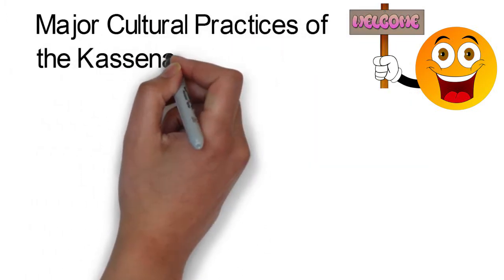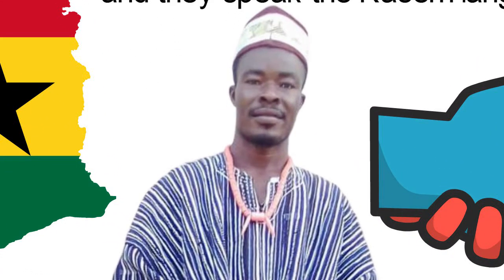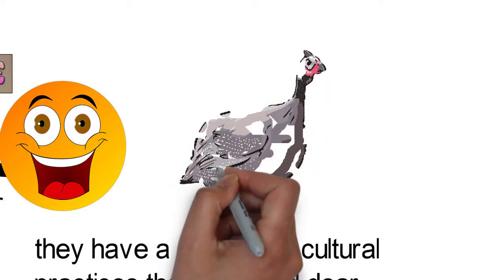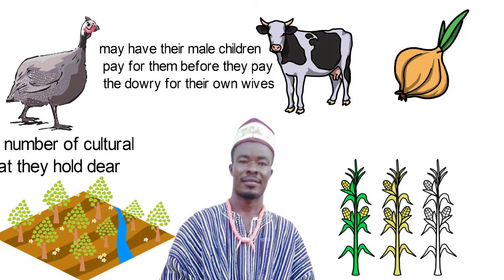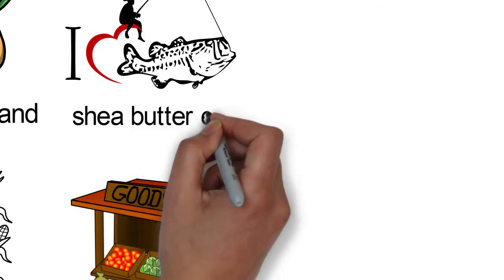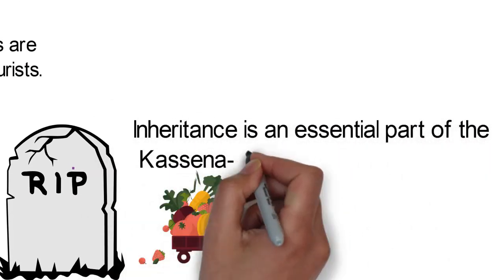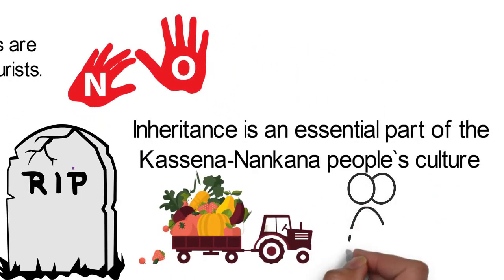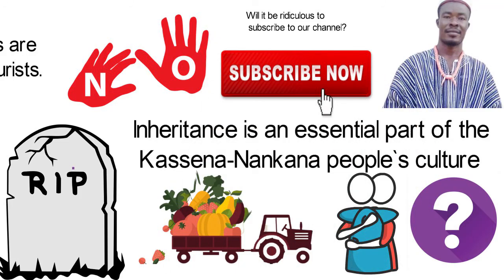Major Cultural Practices of the Kassena Nankana People of Ghana and Burkina Faso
The Kassena-Nankana District is among the nine districts in the Upper East Region of north Ghana.The district was divided into different communities that had chiefs and some other traditional leaders known as Tindanas and Tigatus who had a lot of power and authority over their people.
This ethnic group can also be found at the Burkina Faso border and they speak the Kasem language.The kasenna being closely related to the people of Nankanni, were brought together to form the Kassena-Nankana administrative district in 1936. The chiefs were the traditional political heads, while the Tindana and Tigatus were the custodians of land matters. In Kassena-Nankana, individuals were not allowed to own land; instead, the family heads were in charge of the land for the family.
 The Kassena-Nankana people have a number of cultural practices that they hold dear. Among these cultural practices, marriage, agriculture, funeral, inheritance, and their general social coexistence are most important.
Weddings are quite eventful among the Kassena-Nankana people. Kola nuts, tobacco, and guinea fowls are some of the most common items used as bride price. These items usually don`t go without seven sheep and a cow given to the bride-to-be`s family. Grooms who don`t present a cow before marriage are obligated to do so after the bride dies.
 Intended grooms who can`t afford the bride price may have their male children pay for them before they pay the dowry for their own wives.
Agriculture is an integral part of Kassena-Nankana`s economy. They mostly grow crops like millet, sorghum, cowpea, Bambara beans, okra, cotton, rice, tomatoes, groundnuts, leafy vegetables, and onions.
They also rear livestock such as sheep, goats, pigs, guinea fowls, cattle, fowls, and donkeys. Some of them are fish farmers who particularly specialize in Tilapia and Mudfish. Despite their small farms and low yields due to poor soils and unreliable rainfall, the Kassena-Nankana people take their farming seriously and passionately, all the same. Another business activity they engage in is the trading of crafts, foodstuffs, and semi-processed food. They sell these commodities in local markets and outside their region.